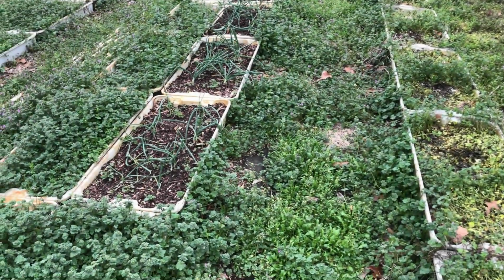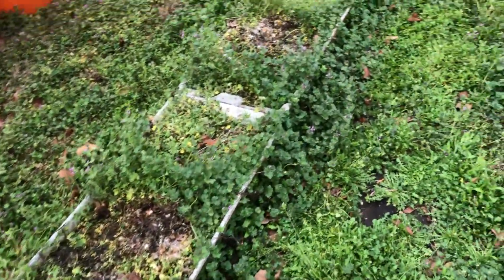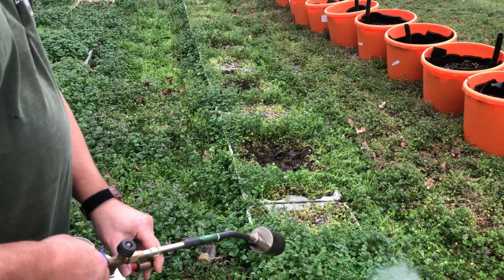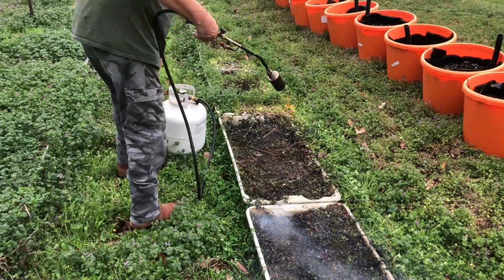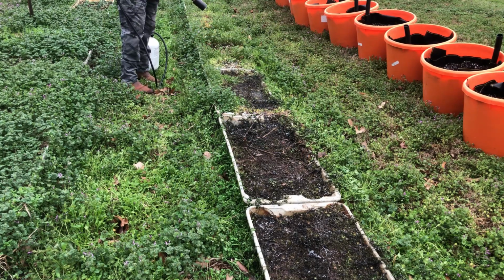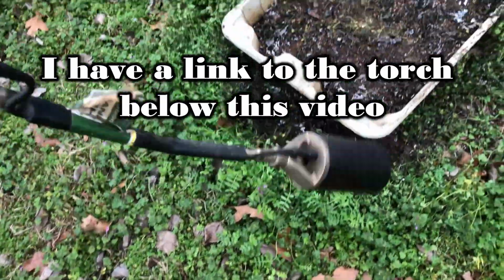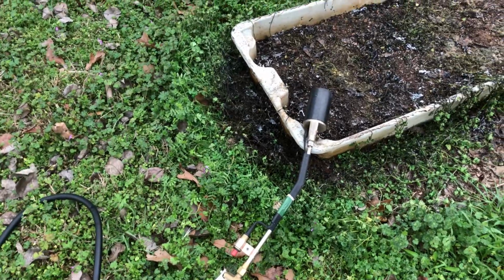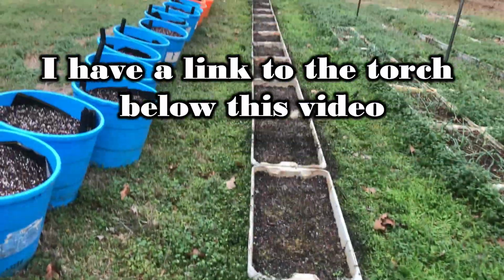🔥AM I OUT OF MY MIND❓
Can I prepare a garden bed with a Blow Torch? Really?
In this video, I'll be using a blow torch to burn off all the winter vegetation that has taken over my "Tub Garden".
I hope fiberglass won't burn. If it does, I'm in trouble.
alan

Here's a link to a "self-igniting" torch on Amazon